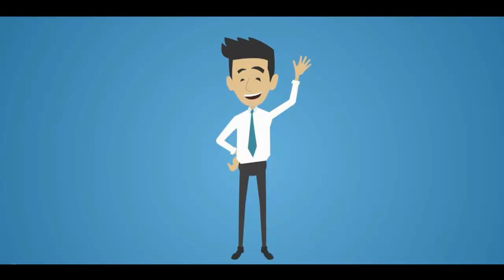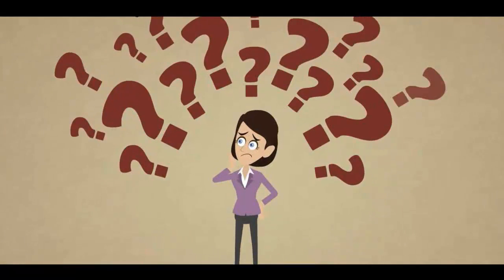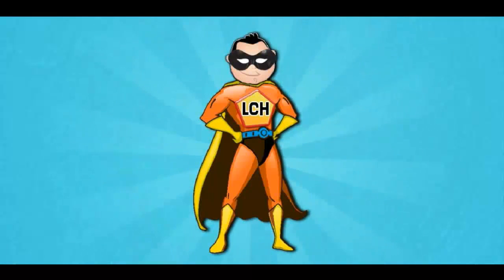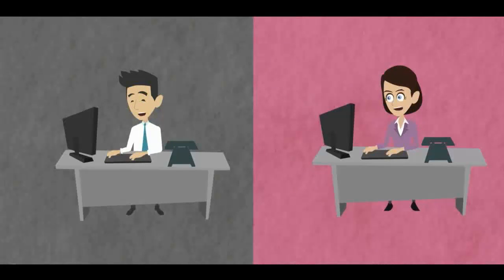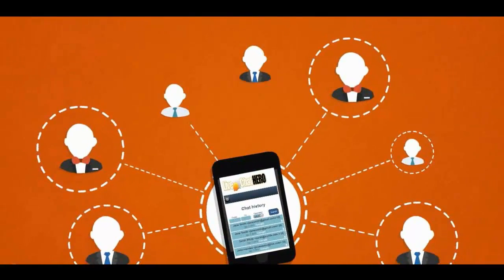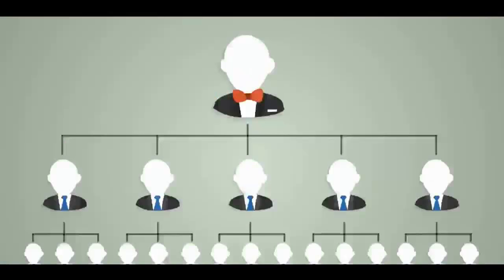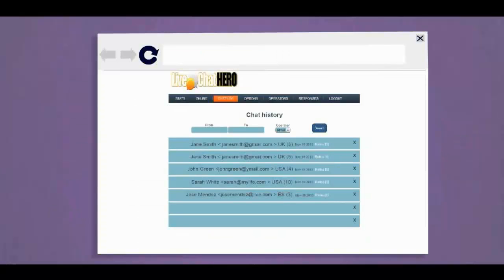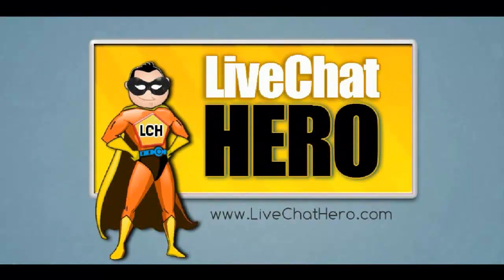LiveChatHero - the secure, mobile-responsive livechat platform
LiveChatHero is THE secure, mobile-responsive livechat platform. Fully featured, completely customizable, multi-lingual with downloadable reports, LiveChatHero is the LiveChat platform of choice - great value - affordable for small-medium businesses and offering unlimited operators, it is perfect for large corporations.